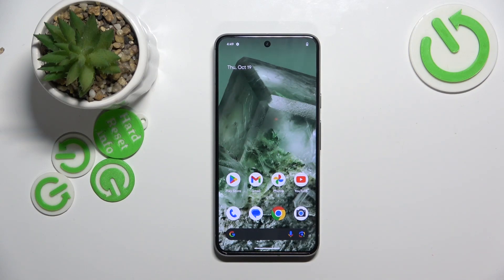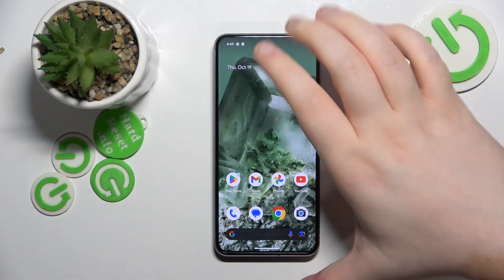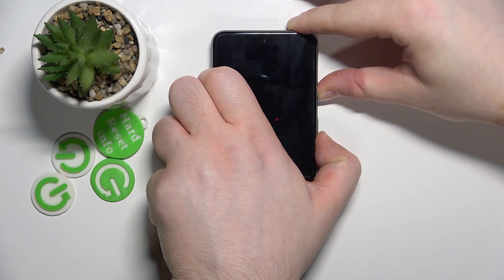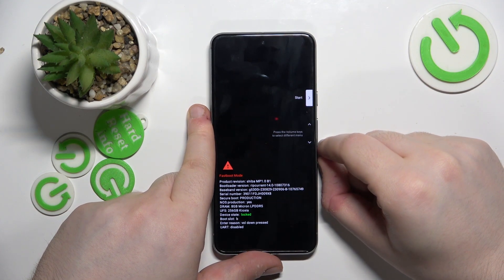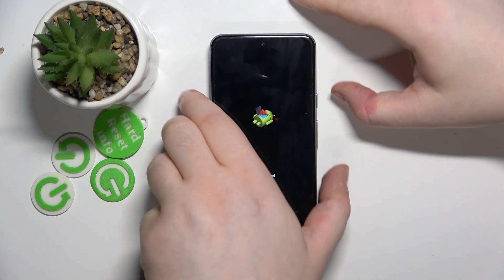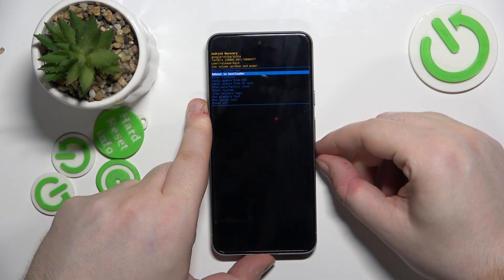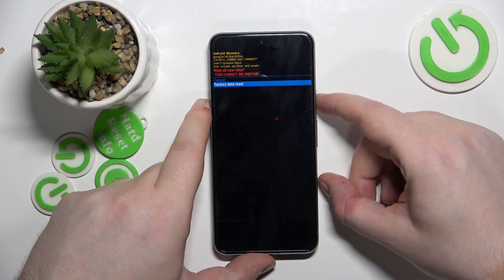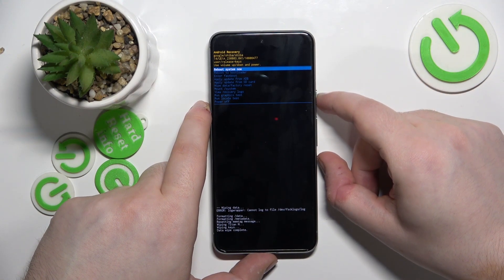How to Hard Reset Google Pixel 8 via Recovery Mode?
Is your Google Pixel 8 facing stubborn issues that won't go away? It's time to unleash the ultimate solution – hard reset via recovery mode. In our latest tutorial, we'll guide you through this advanced process step by step. Join us on HardReset.Info to discover the secrets of hard resetting your Google Pixel 8 via recovery mode. Get ready to take full control of your device – click 'Watch Now' and begin the transformation today!

How to Hard Reset Google Pixel 8?
How to Reset Google Pixel 8 via Recovery Mode?